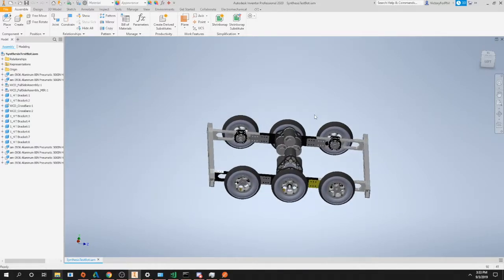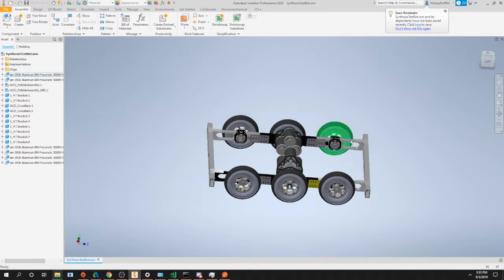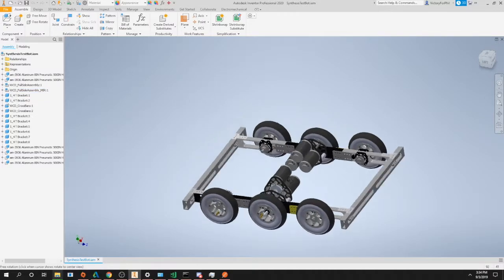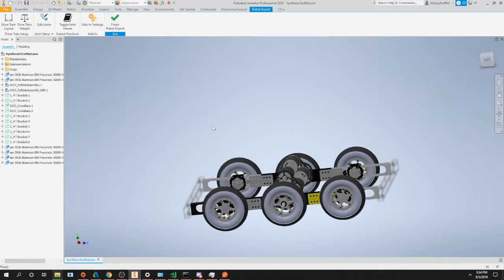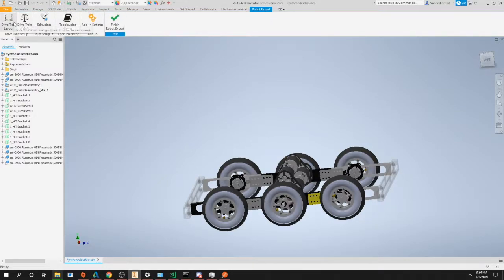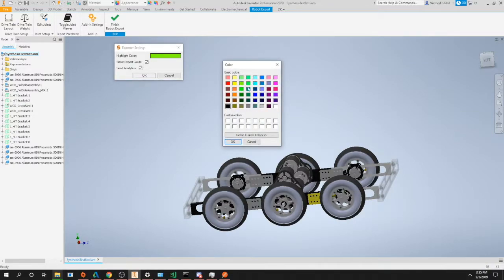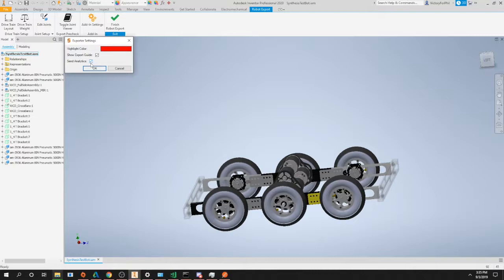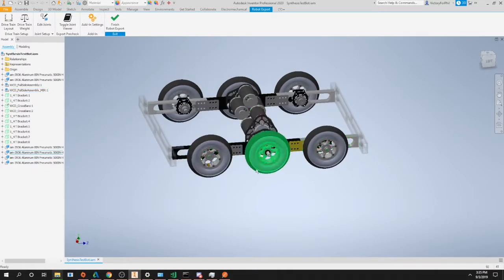Part 1: Autodesk Inventor Robot Exporter Plugin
Introducing the updated Inventor Robot Exporter Plugin. This tutorial will provide an overview to the Synthesis Robot Exporter in Inventor and assumes that you have already configured your CAD model (e.g. jointed wheels and configured manipulators.)